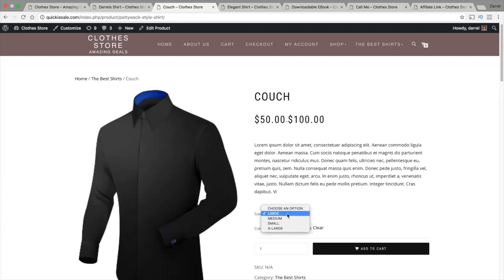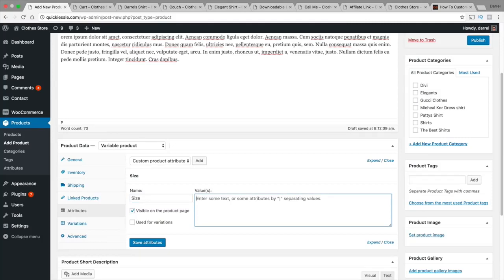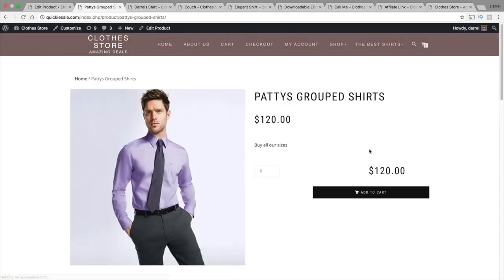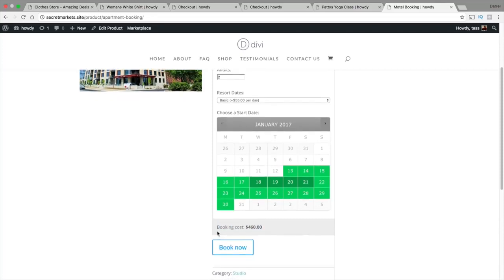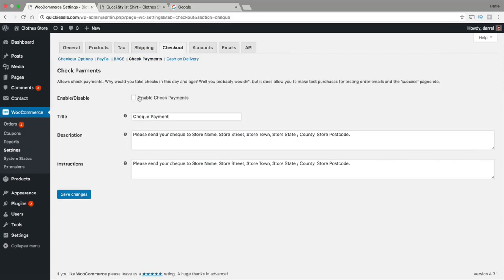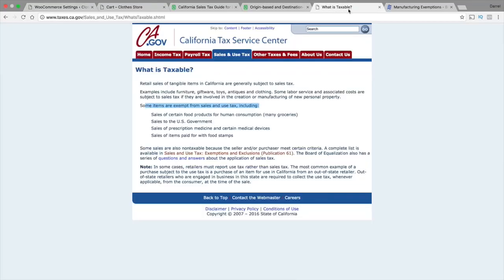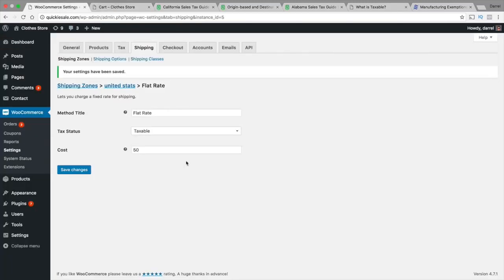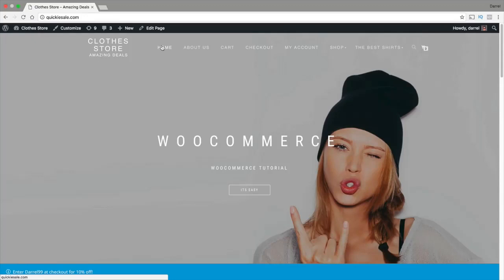WooCommerce Configuration Walkthrough - The Smart Businessman